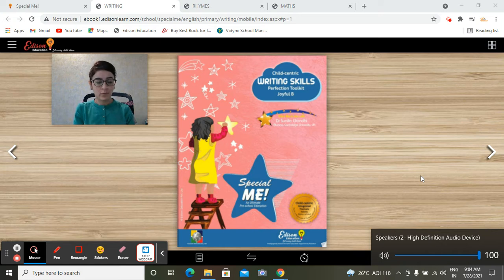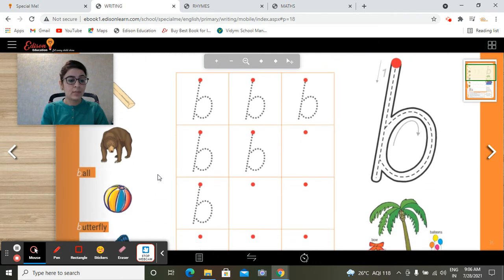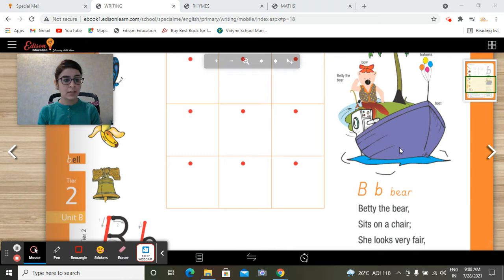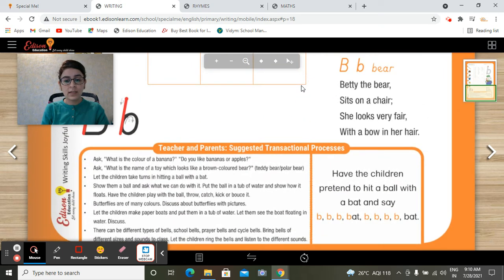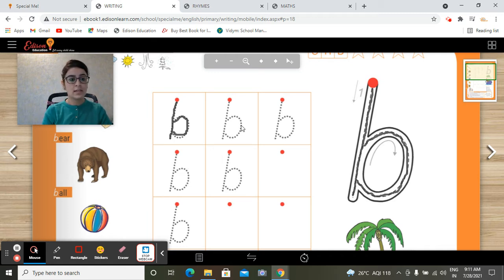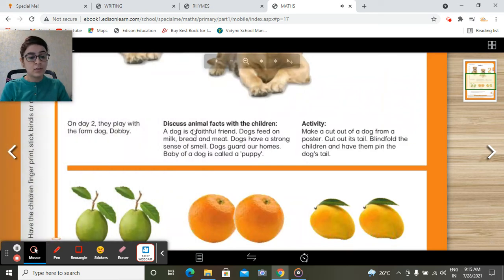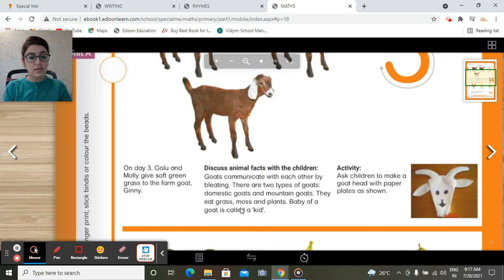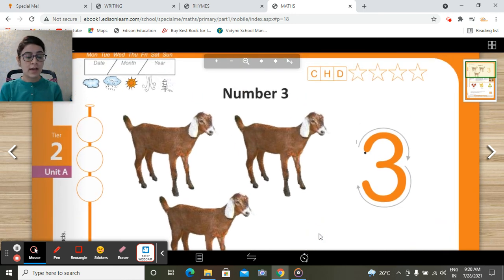Session-47, Part-A, Nursery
Rhyme-Fluff the kitten. Introduction to numeral 3 and making of goat with a paper plate. Introduction of writing letter b and tracing b. Objects related to letter b.